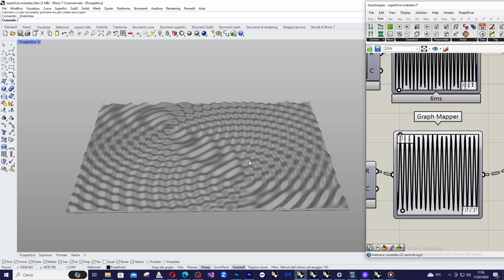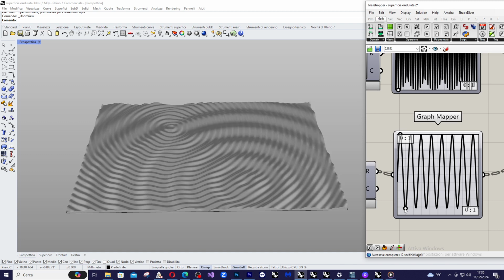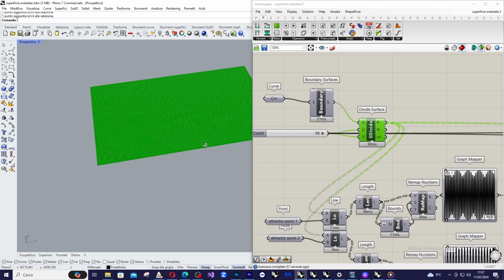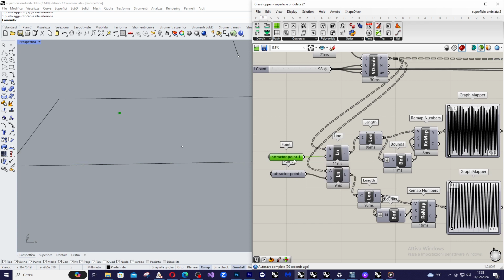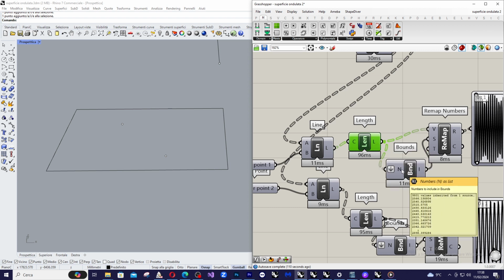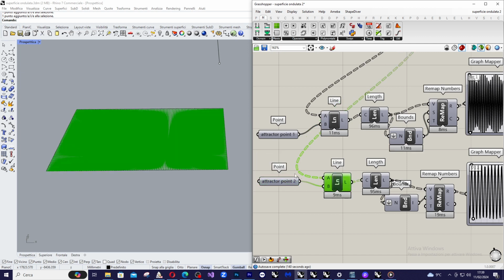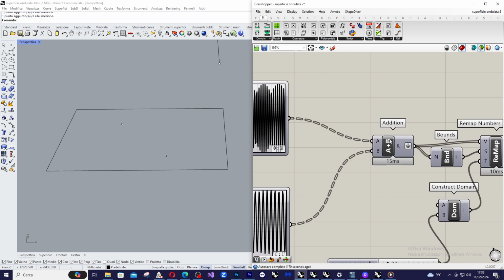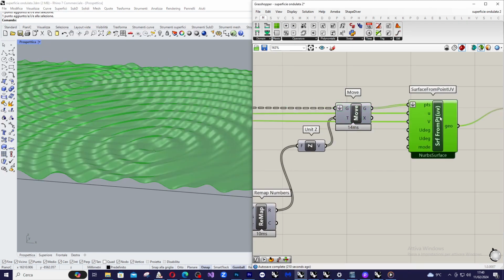Grasshopper Tutorial: Creating Surfaces with Dual Sources 🌀🔗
Dive into the world of Grasshopper as we explore the fascinating process of designing surfaces using dual sources of influence. In this tutorial, we'll guide you through the steps of leveraging two distinct sources to shape and mold surfaces dynamically.

Learn how to harness the power of Grasshopper and its versatile tools to manipulate geometry based on the influence of two sources. Whether you're dealing with curves, points, or other design elements, we'll demonstrate how to integrate dual sources seamlessly into your parametric models.

This tutorial is perfect for both beginners and advanced users seeking to expand their skills in Grasshopper. Discover the creative possibilities that arise when incorporating two sources of influence into your designs, unlocking a new level of complexity and sophistication.

Join us on this journey of exploration and experimentation, where we demonstrate how to create surfaces that respond dynamically to the interaction of two sources. Happy designing! 🌐✨